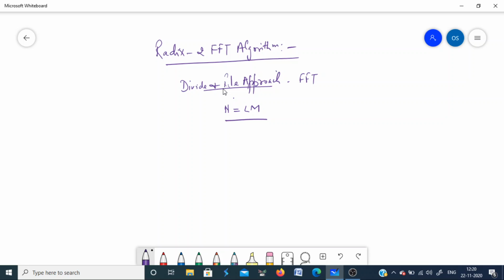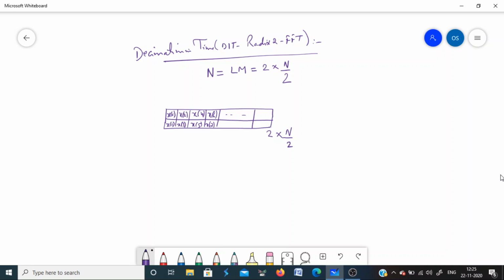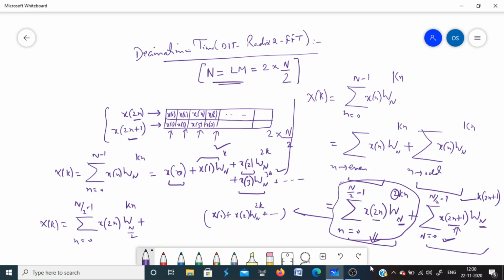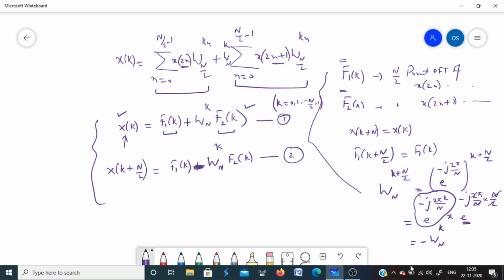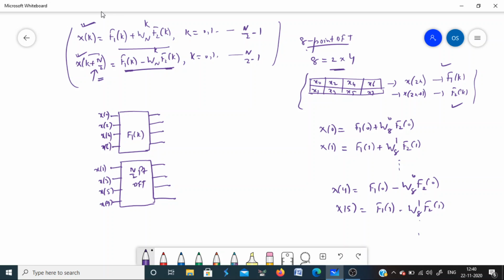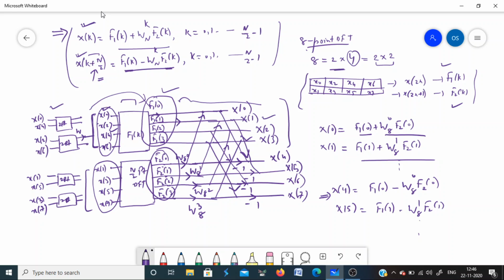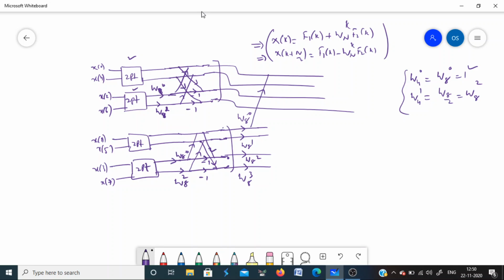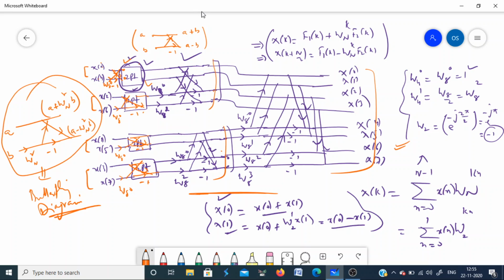Radix 2 DIT - FFT algorithm